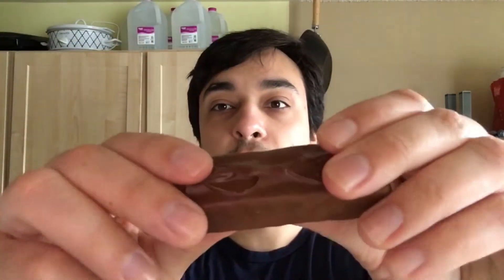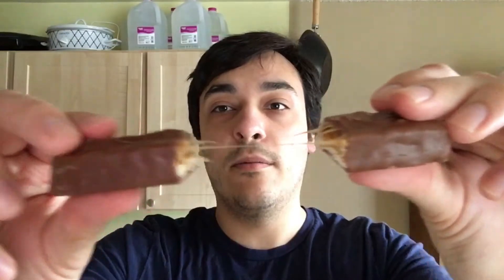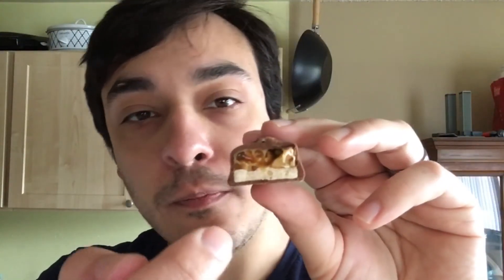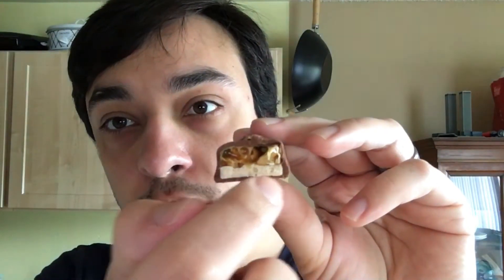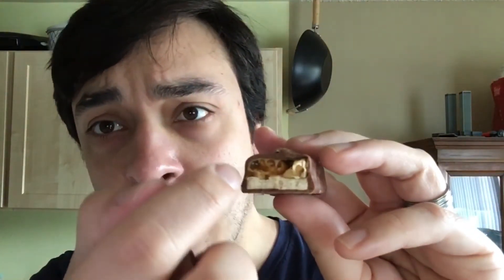Snickers Candy Bar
Reviewing the Snickers candy bar.